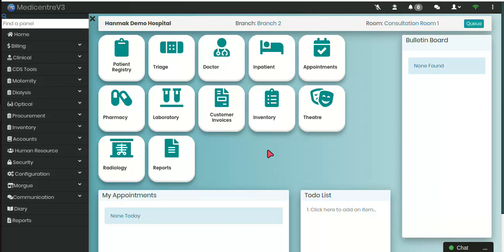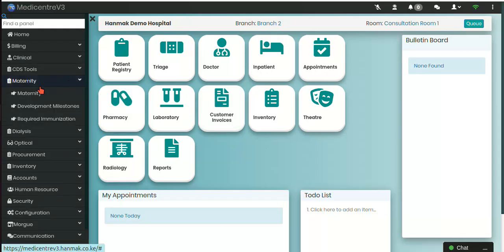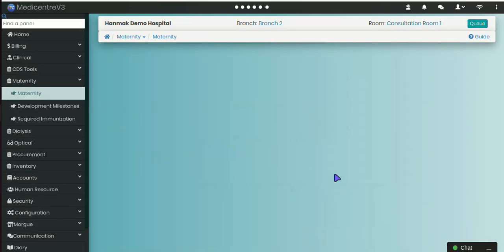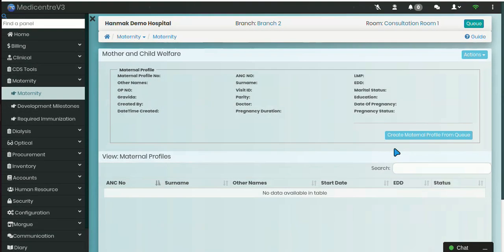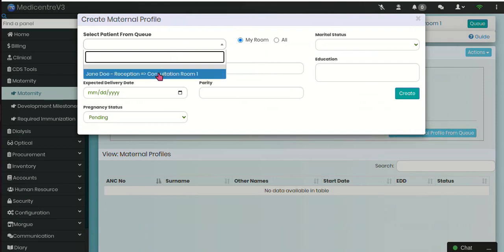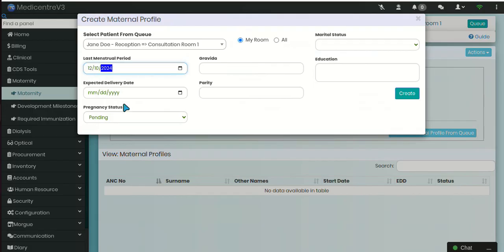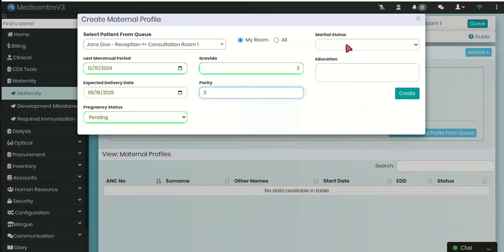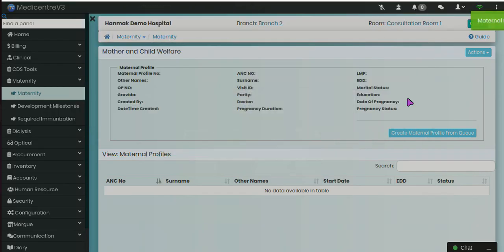How to create Maternal Profile: Supporting Life's Journey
Welcome to the @hanmaktechnologies  Channel! In this informative video, we will guide you through the process of creating a maternity profile using the MedicentreV3 Integrated Healthcare Management Information System, focusing on capturing essential details such as patient information, menstrual period, pregnancy status, gravida, and parity.

Establishing a comprehensive maternity profile is critical for delivering quality care to expectant mothers. In this tutorial, we’ll walk you through each step of the process, starting from accessing the maternity profile section of the system to accurately inputting vital information.

You will learn how to  access the patient from the registry and record  key details such as menstrual cycle history, current pregnancy status, and important obstetric history parameters such as gravida (the number of times the patient has been pregnant) and parity (the number of pregnancies carried to a viable gestational age).

By the end of this video, you will have the skills necessary to create and manage maternity profiles effectively, helping to enhance the overall quality of care for your patients. Join us on this journey to refine your maternity case management with MedicentreV3!